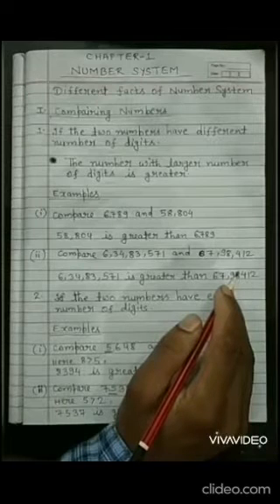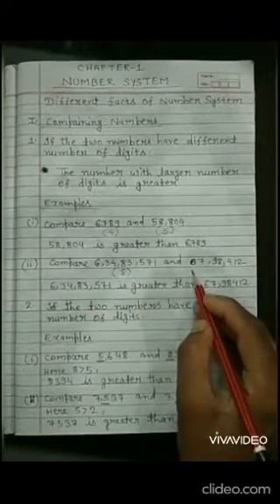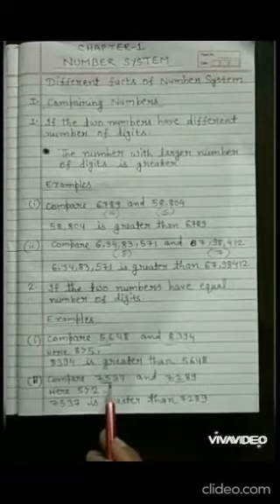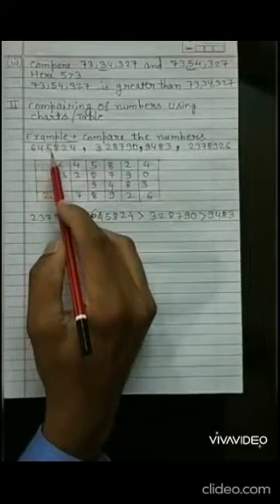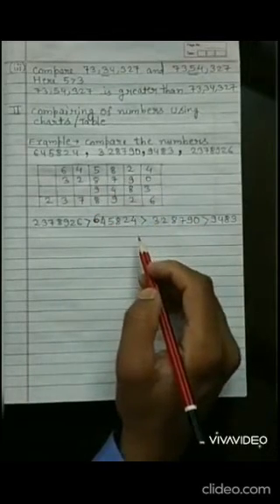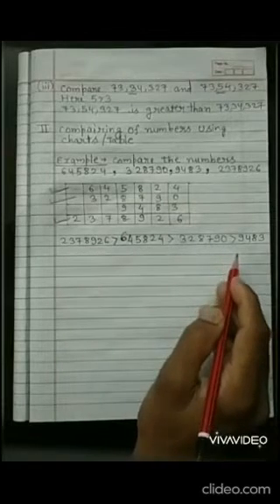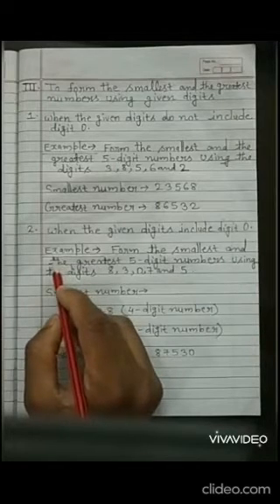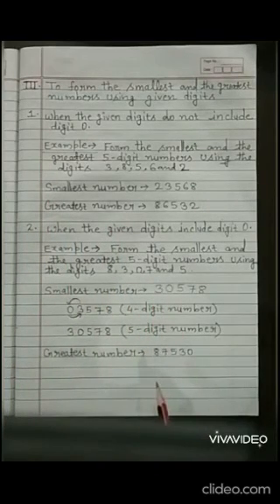class vi maths1 412cI89h BmHb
Video Tutorials for Class VI, Mathematics